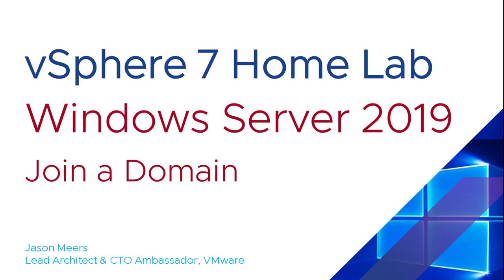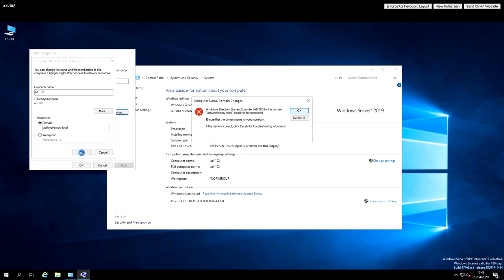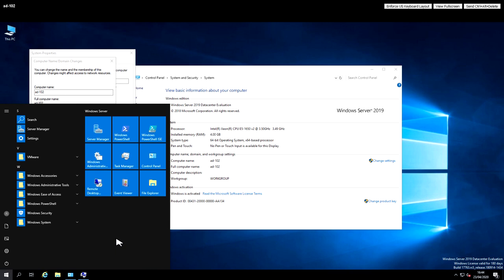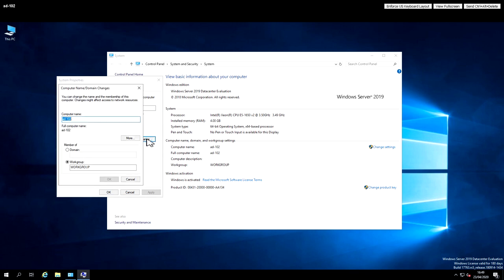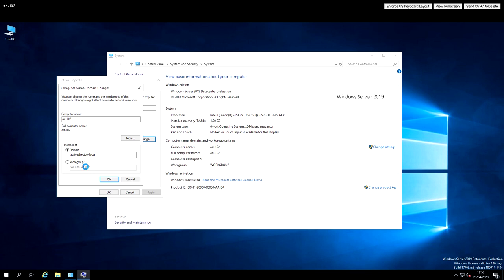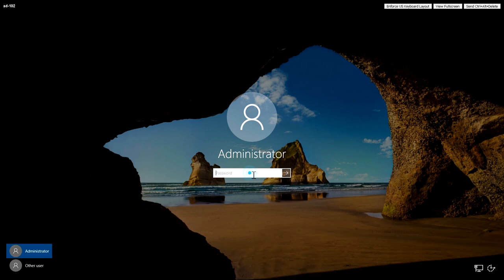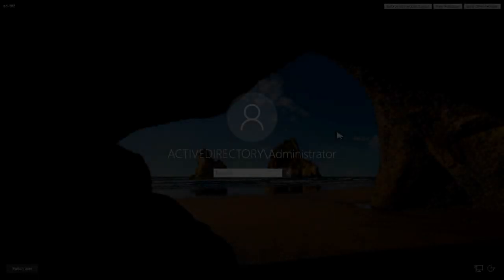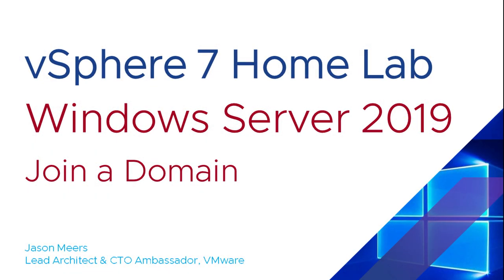Windows Server 2019 join an existing Active Directory Domain (VMware vSphere ESXi 7) Jason Meers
How to join a Windows Server or Desktop to an existing Active Directory Domain